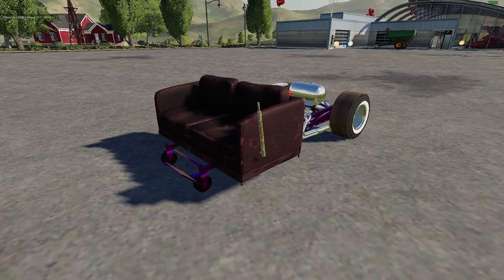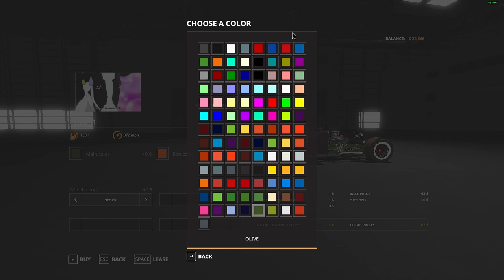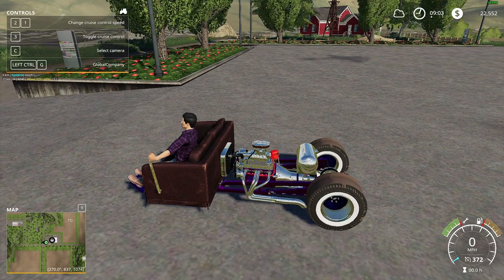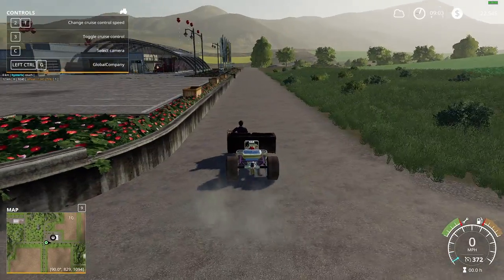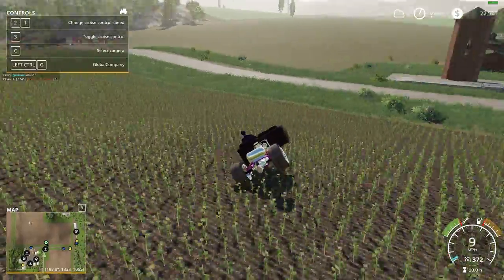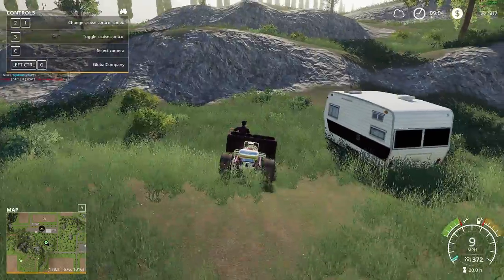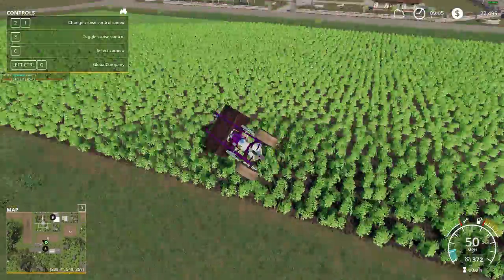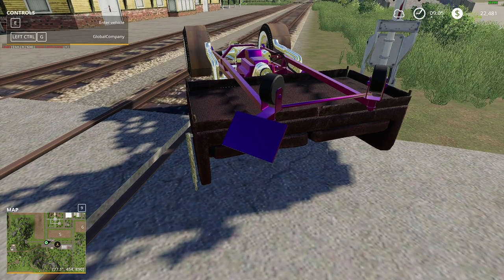Reviewing a Motorized Couch | Mod Review #52